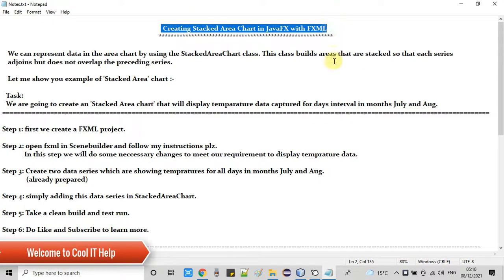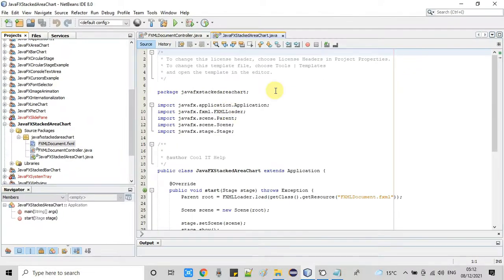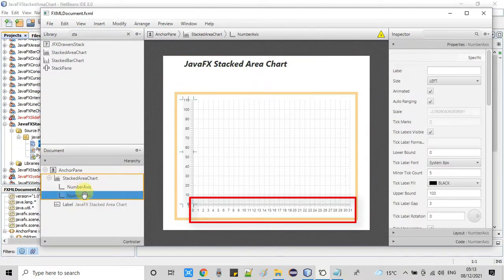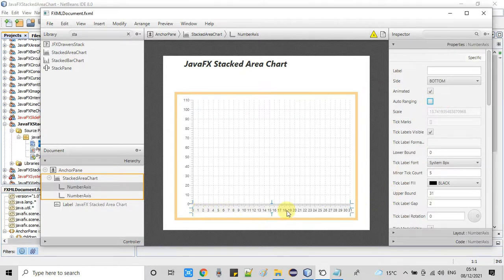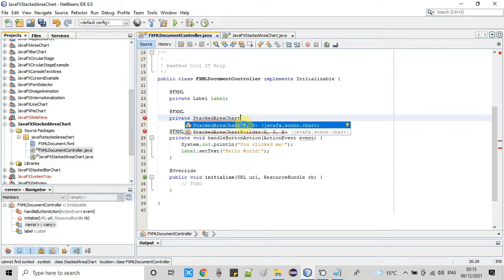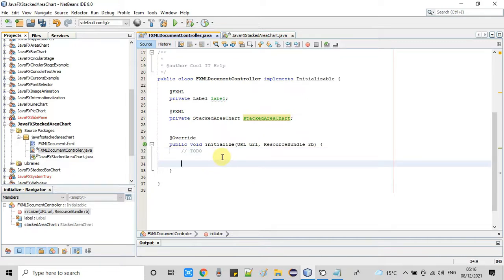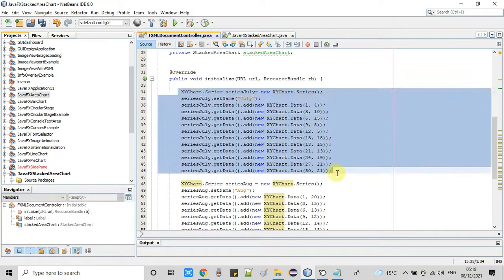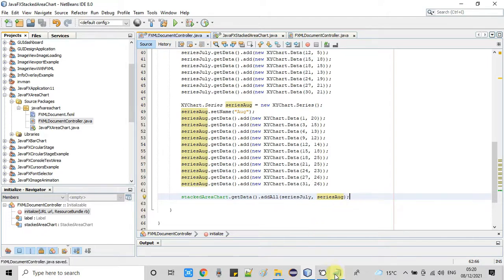Creating Stacked Area Chart in JavaFX with FXML | JavaFX Tutorial for Beginners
We can represent data in the area chart by using the StackedAreaChart class. This class builds areas that are stacked so that each series adjoins but does not overlap the preceding series.

Task:
We are going to create a 'Stacked Area chart' that will display temperature data captured for days intervals in the months of July and Aug.

Step 1: First we create an FXML project.
Step 2: Open FXML in scene builder and follow my instructions plz.
            In this step, we will do some necessary changes to meet our requirement to display temperature data.

Step 3: Create two data series which are showing temperatures for all days in the months of July and Aug.
             (already prepared)

Step 4: Simply add this data series in StackedAreaChart.

Step 5: Take a clean build and test run.